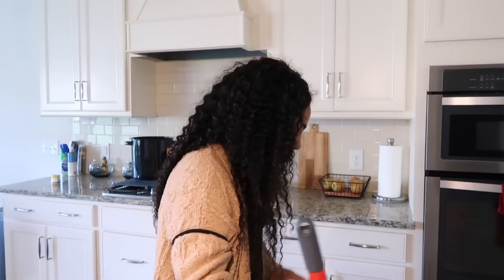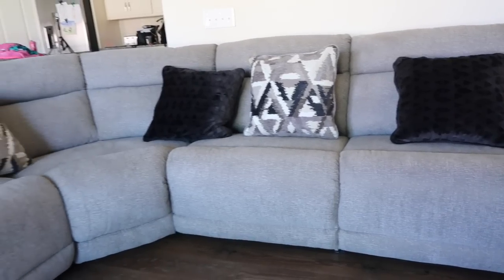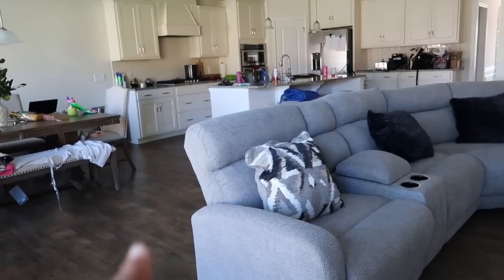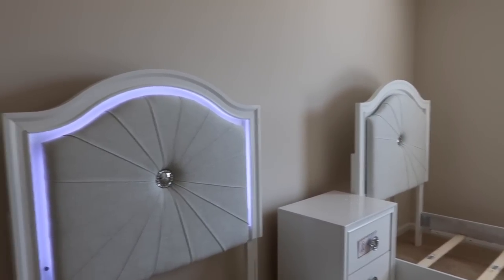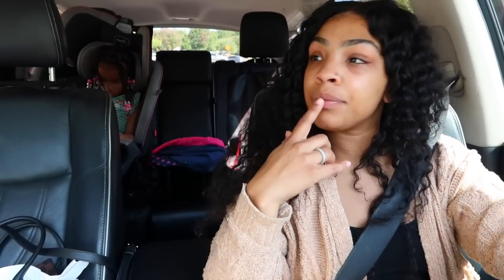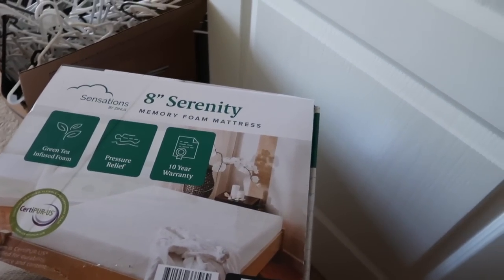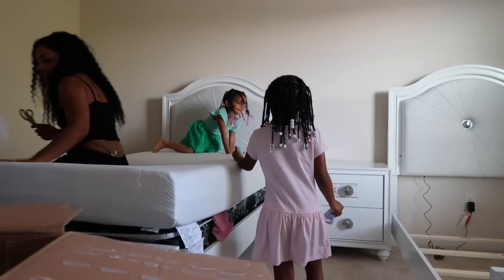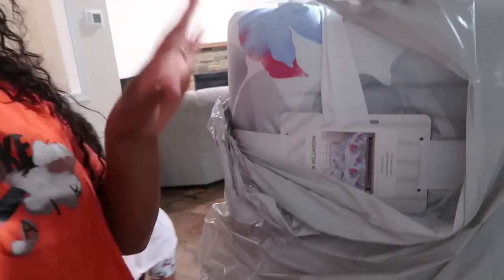Vlogtober🍂: NEW Furniture got delivered! Shopping for our home + Cousin comes to visit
Hello Love, Welcome to another vlog. I hope you all enjoy. We moved to Charlotte, NC and I am so excited to share this journey with my Internet Family. Watch us make our HOUSE a HOME.
 ♡ LINKS:
- Amazon Storefront
- Mop and Bucket
- Ashley Furniture Sectional
- Memory Foam 8 in twin mattress
- My Bedroom Furniture
- Acrylics Cases for Medicine Cabinet
- Skylar New Balance Shoes
- White Cube Storage
- Heat Press Machine

♡ SHOP FEARLESS BELLE
Fearless Belle

♡ TIME STAMPS
00:00 -